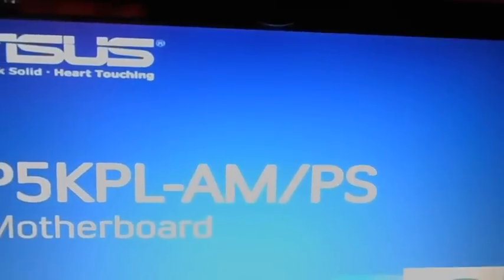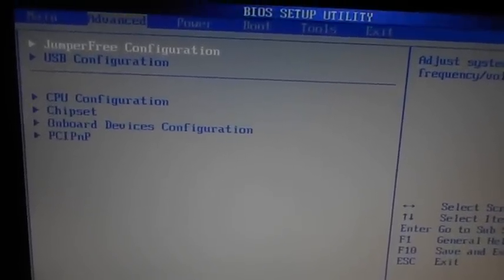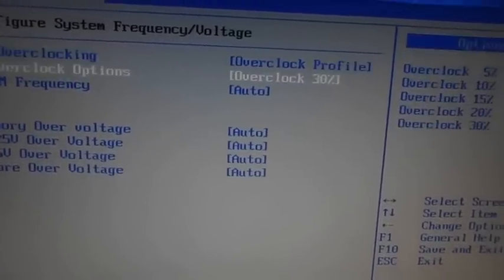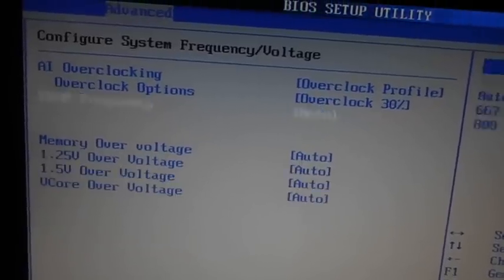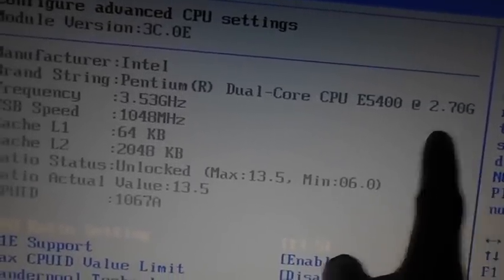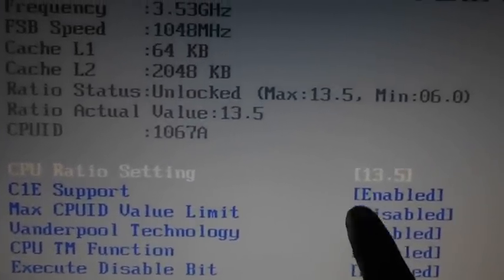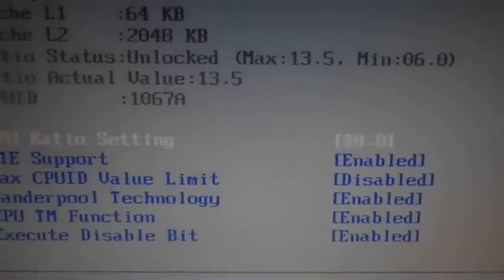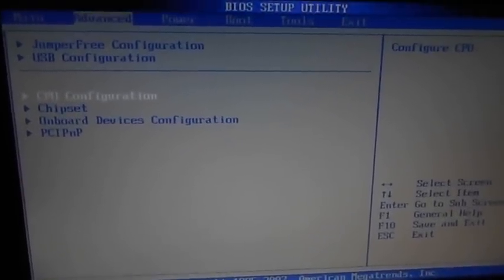How To Overclock Intel(R) Pentium Dual Core CPU E5400 From 2.7 GHz to 3.7 GHz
This is My First Video So i was little nervous shooting this video.

And You Can Show me Your Appreciation By Liking The Video.

Have A G'day !! :)